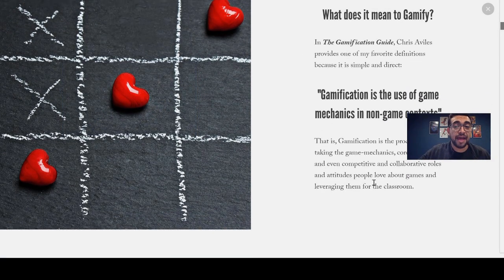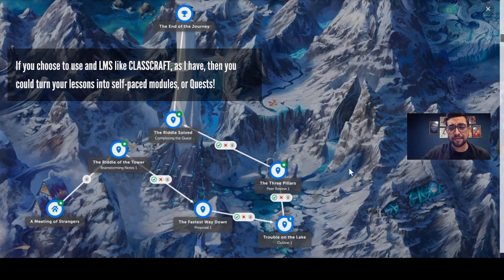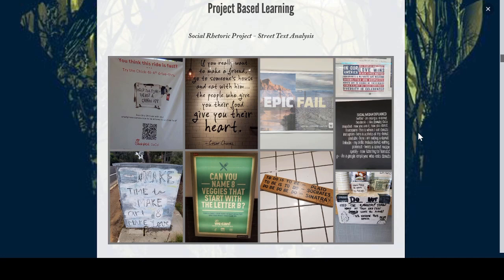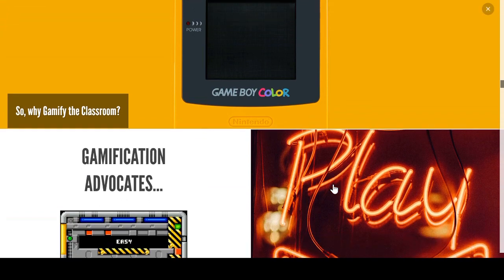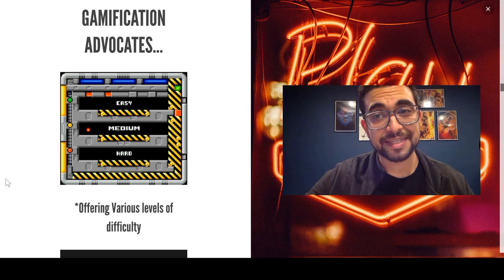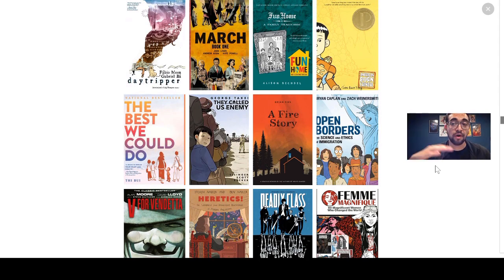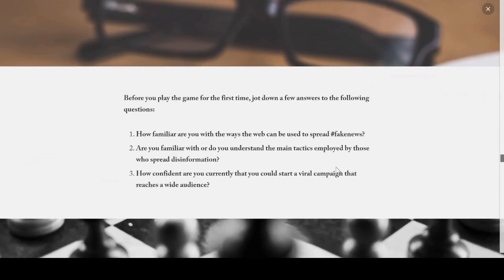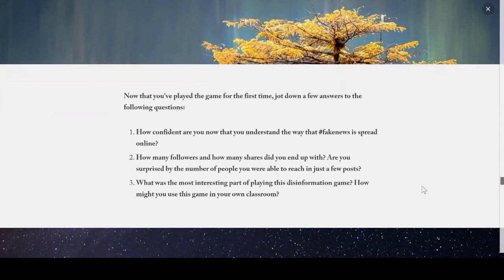TSI 2020 - CHALLENGE ACCEPTED! Engaging Students via Gamification, Comics, and Technology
A short, abrupt presentation of ways I have used Gamification to transform my pedagogy. I also provide examples of Project Based Learning assignments that have been successful for me and provide a small game example you might use in your own classrooms.